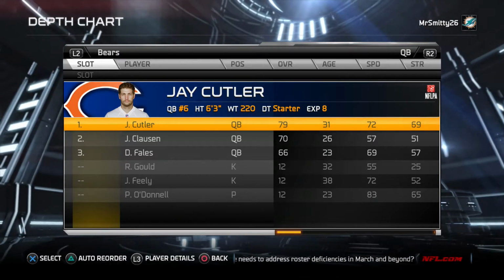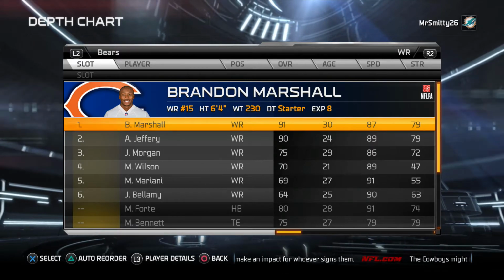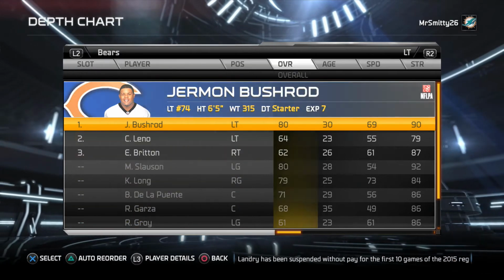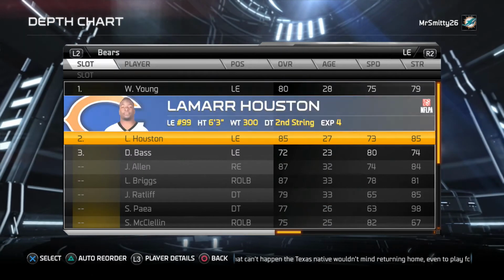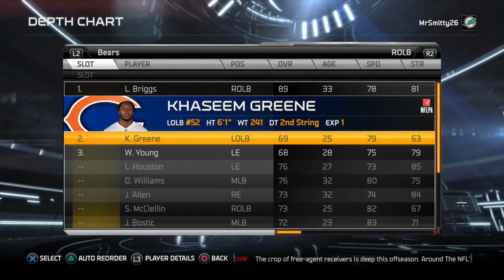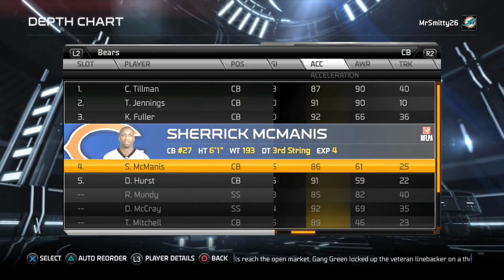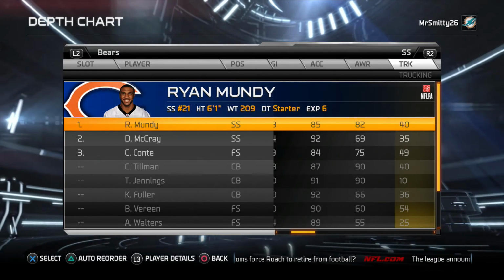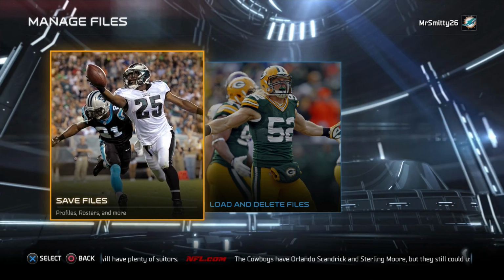Madden 15 | Bears Depth Chart | Walkthrough | Final Rosters | w/Mr.Smith26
Wondering what Mr.Smith26 has been up to? I've been creating these E-Books, check them out if you haven't yet.